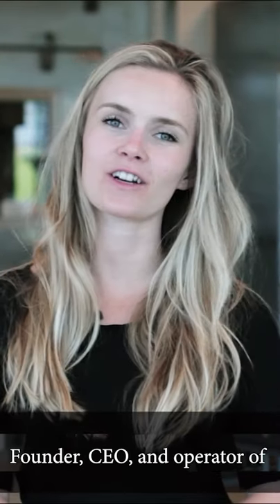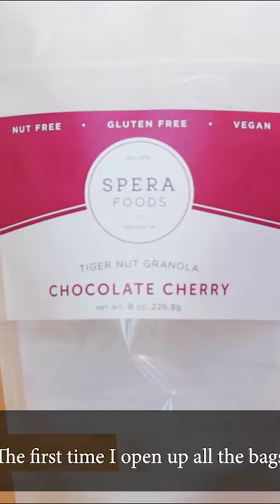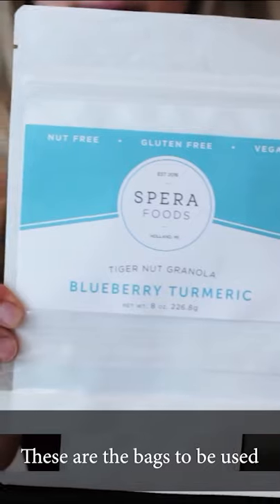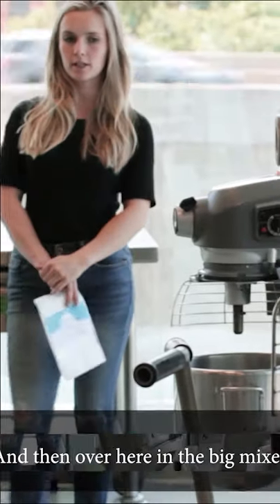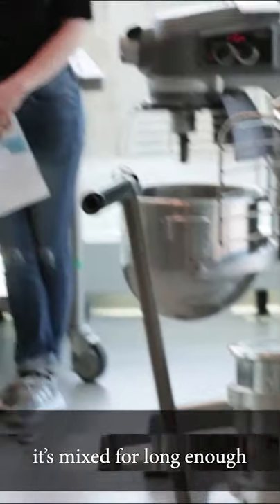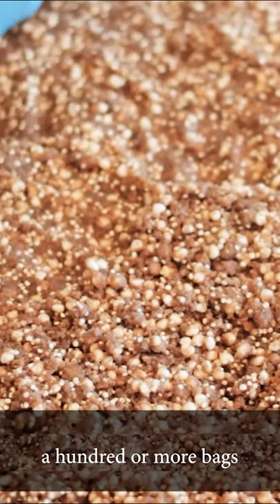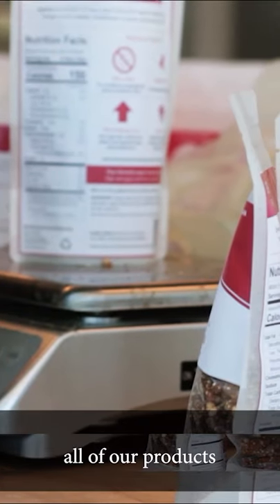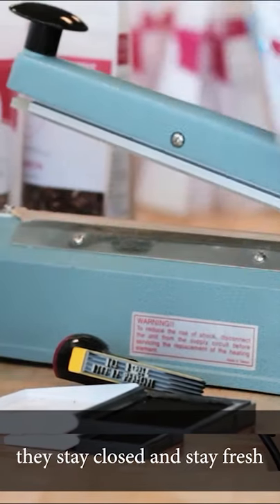Spera Foods & Tiger Nuts @HowDo-YouDo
Tour of Spera Foods with Hannah Raycraft
Spera Foods founder, Hannah Raycraft, walks us through her kitchen and shows us how her Tiger Nut granola products are made.  She is a Holland Michigan entrepreneur who is sharing tiger nuts benefits to the community. Come join the tour!

Tiger Nut Products:
👉Blueberry Turmeric
👉Chocolate Cherry
👉Waffle & Pancake Mix
👉Apple Spice

There is a need for a convenient nutritious-dense, enjoyable, food with a great flavor profile and that meets dietary restrictions. Spera Foods Tiger Nut products are nut free, gluten free, vegan, low in sugar and nutrient rich, allowing them to meet everyone’s needs.

I was able to get an interview with the founder of Spera Foods, Hannah Raycraft.  In the video she talks about why and how she founded her company.

Here are a few points she brings up in the video:
The idea for Spera Foods was born in the summer of 2015 while Hannah was studying abroad in Europe. She spent a few weeks in Germany and was introduced to the Tiger Nut. Hannah immediately fell in love with the taste and the nutritional value of the Tiger Nut breakfast porridge she had.
Hannah returned to America with several boxes of the breakfast porridge for her friends and family. When she ran out of Tiger Nut porridge, she went to search online for a supplier, thinking it would easily be found. However, no one sells Tiger Nut porridge in America. In fact, there are only a few, very expensive, options for any Tiger Nut products. The lack of a product Hannah loved has led her to where she is today. Launching her own food company!
Hannah is very passionate about health and wellness. She feels very passionately for individuals who are struggling with obesity and for those who have limited diets due to allergies.  She has a hope and longing for change in this world's diet and eating patterns. Hannah believes change can come, and that even one food product like Tiger Nuts can aid in the process. This is why she chose Spera Foods as the name of my company, as ‘spera’ is simply Latin for hope.

Tags